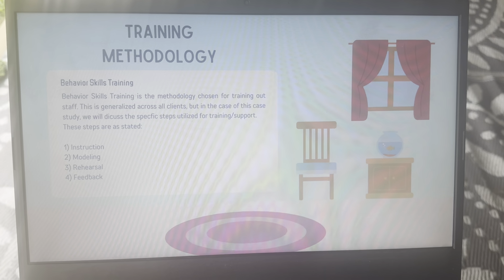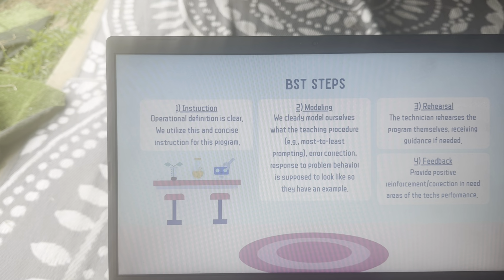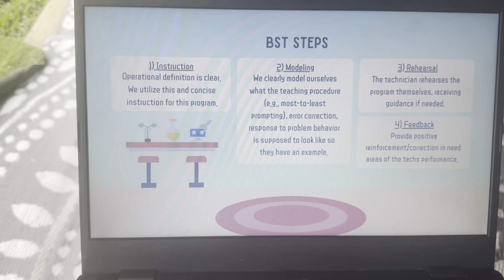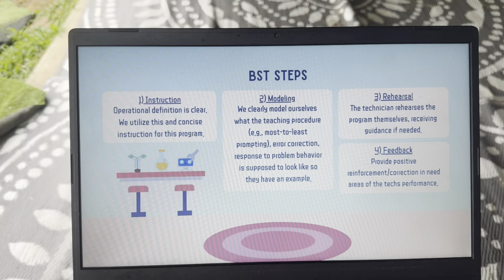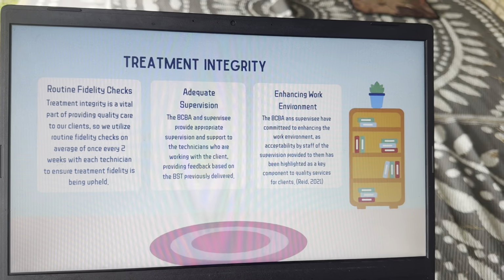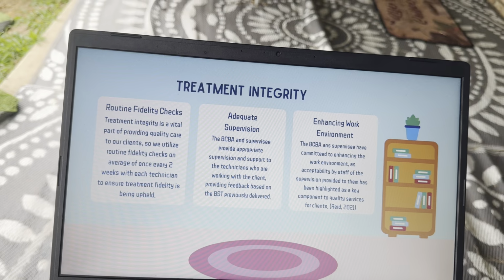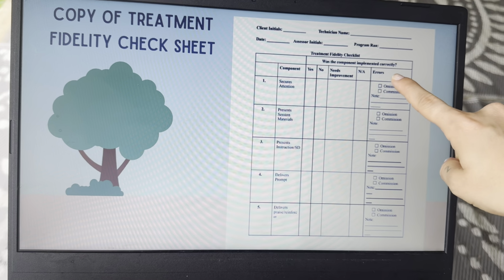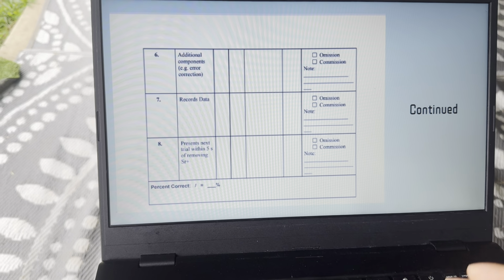Case study 3